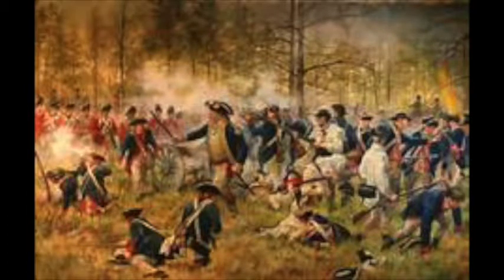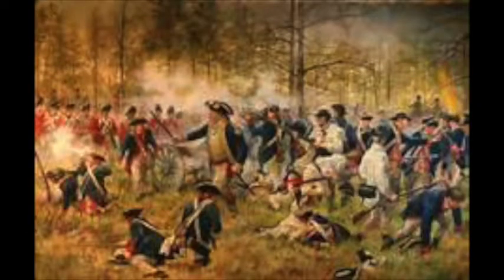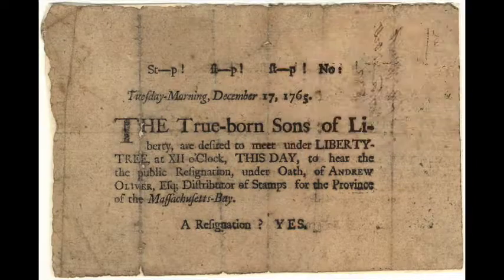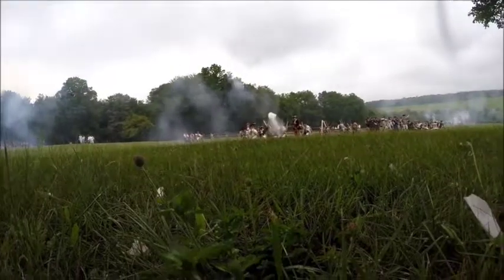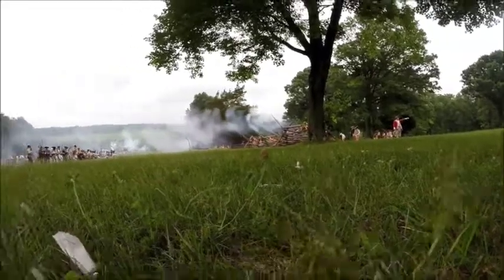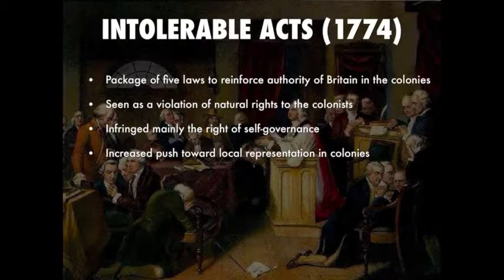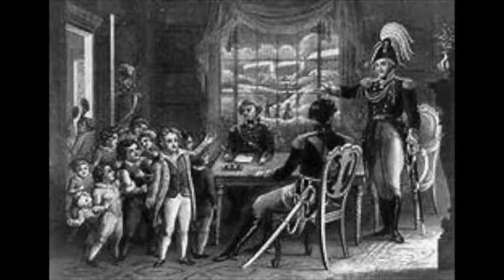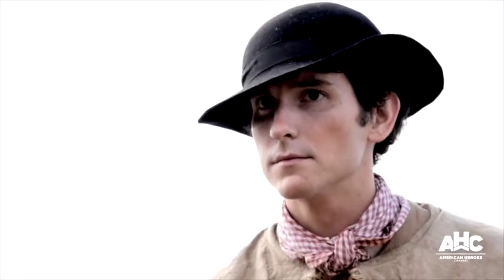7th Grade American Revolution: Blake, Alesia, & Abbigale